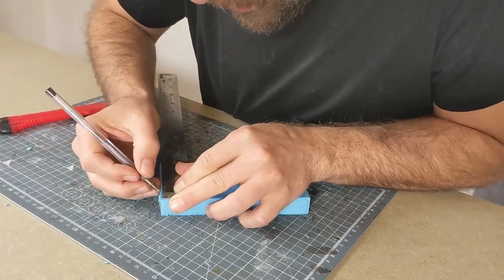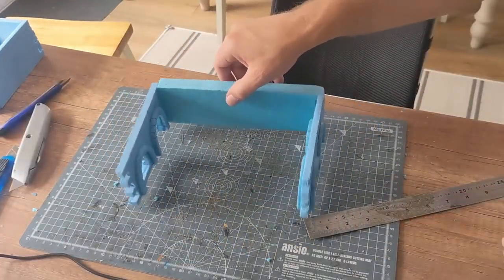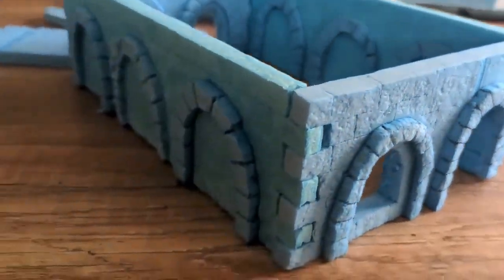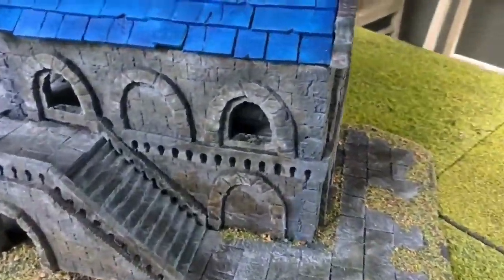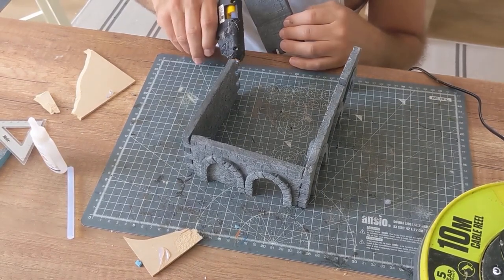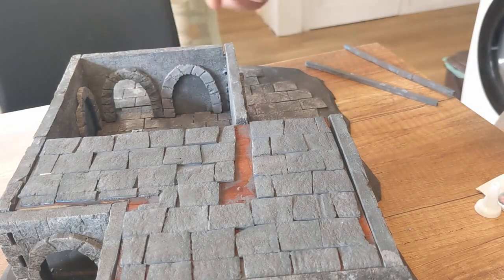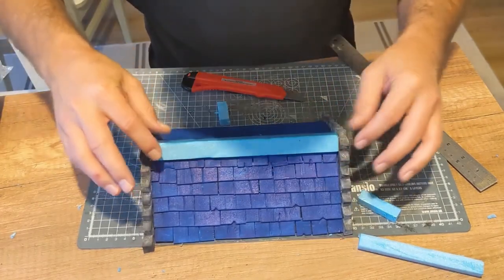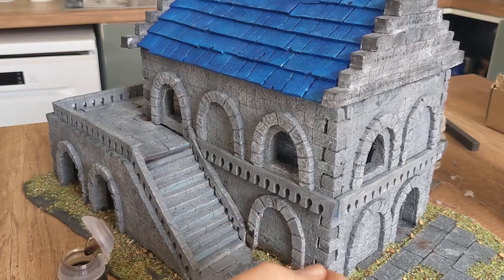DIY Guide: Building Your Own Games Workshop Gondor Mansion Model | Middle Earth Strategy Battle Game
Welcome to Good Enough Scenery's DIY guide on creating your very own Games Workshop Gondor Mansion model!

In this step-by-step tutorial, we'll show you how to craft a stunning replica of the iconic Gondor Mansion from the beloved fantasy world of Middle Earth Strategy Battle Game.

Whether you're a seasoned hobbyist or a newcomer to the craft, this comprehensive video will take you through the process, making it accessible and enjoyable for all skill levels. Our detailed instructions and helpful tips will assist you in replicating the intricate details and architectural beauty of the Gondor Mansion.

From gathering the necessary materials to constructing the different sections, painting, and adding those final touches that truly bring the model to life, we'll cover it all. You'll learn various techniques for creating textures, achieving realistic finishes, and even get insights into customizations to make your Gondor Mansion unique.

Join us on this creative journey, and let your imagination soar as we delve into the realm of MESBG and bring the grandeur of Gondor to your tabletop gaming experience.

Share your own Gondor Mansion creations with us in the comments – we can't wait to see your unique interpretations!

XPS Foam
One purchase of this will give you enough to make at least two mansions if you wanted to.

EVA/Playmat Foam:
Only need a fraction of this but it is SUCH a useful construction material for scenery making.

3mm MDF Mounting Boards:
These are ideal for mounting any buildings, in this build they are used for the base, the floor and roof.

Hot Wire Cutter
Thoroughly recommend picking one of these up if you're doing any decent amount of crafting.

Glue Gun:

Basing Materials:
You can base it however you like to fit your board but something like this:
combined with some grassy flock will look excellent.